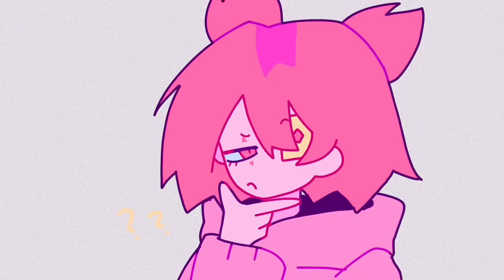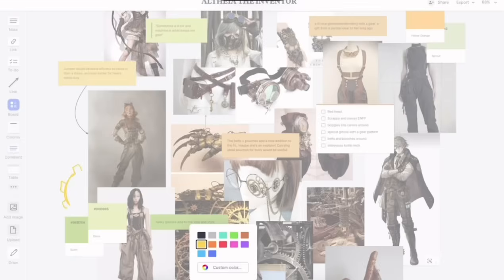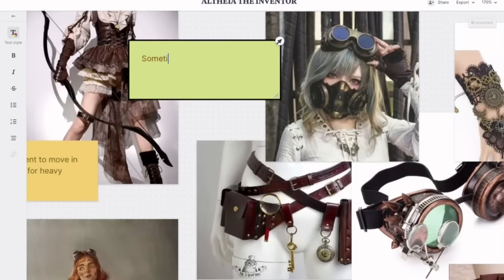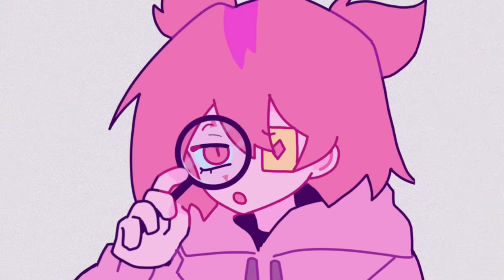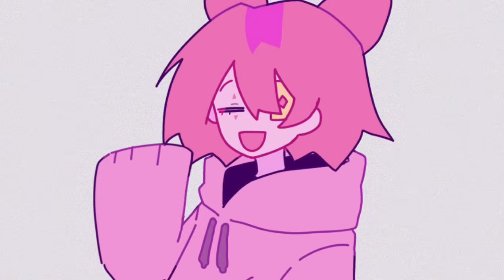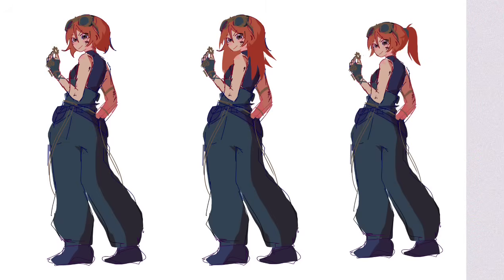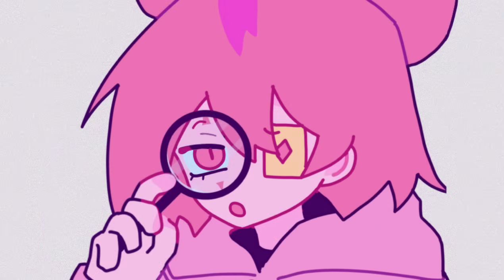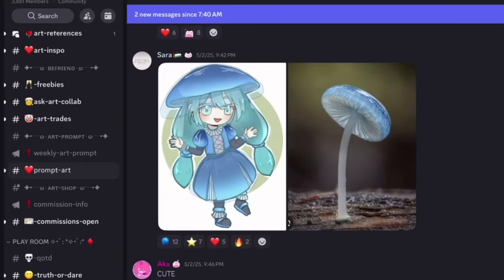How To Create BETTER CHARACTER DESIGNS || TOP 5 WAYS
twt: (soon)

// programs used:
ibis paint + capcut (sometimes procreate)

// faq:
what brushes i use?
 - lasso tool + normal hard brush
canvas size?
 - generally width/height ranges between 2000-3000px to get more details in
where to post aka fanart?
 - i take fanart posted on my discord server for now
can you use my art for art studies/reference?
- yes, be sure to credit me and send it in akaartstudies on insta (love seeing ur art studies)
where can you support me?
how to participate in videos?
 - join da silly discord :D i'll host more events where you can be in a video

artstyle, how to find artstyle, how to draw anime, challenge, how to draw, draw with me, art reference, sketch, doodle, procreate, illustrator, art tips, art tutorial, ibispaintx, art program, render, render tutorial